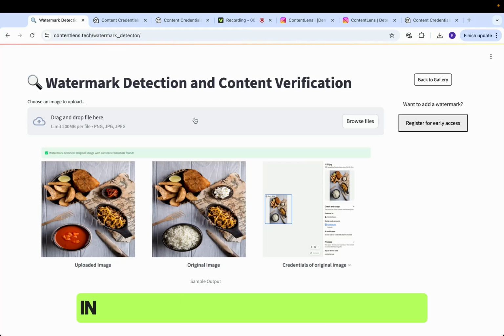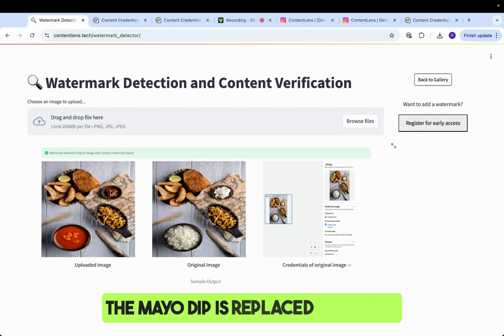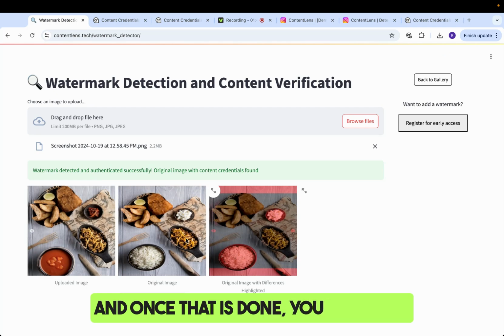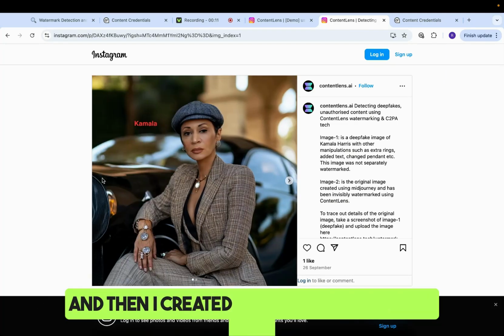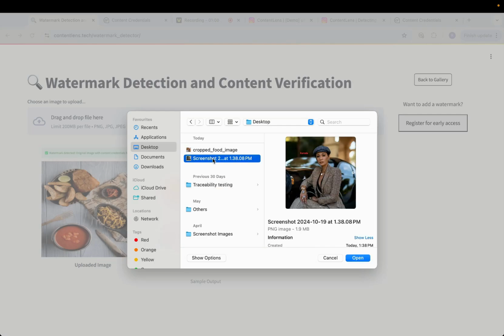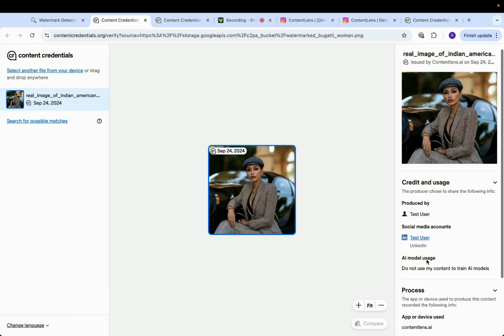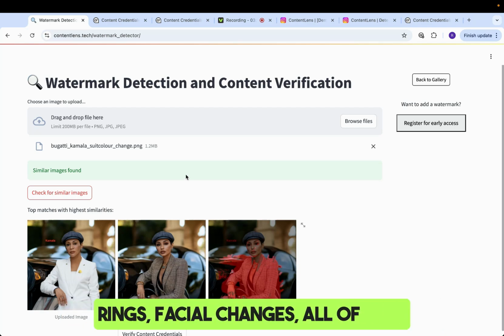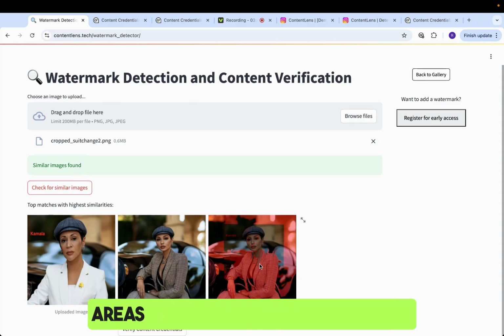Deepfake, manipulated content detection using ContentLens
Hi Everyone.. in this video we show you how a deepfake, manipulated and unauthorised version of an image can be traced back to the original version of the image, using ContentLens' invisible watermarking and content provenance technology.